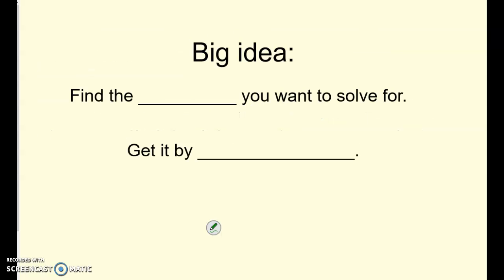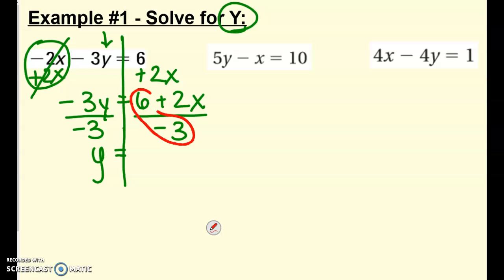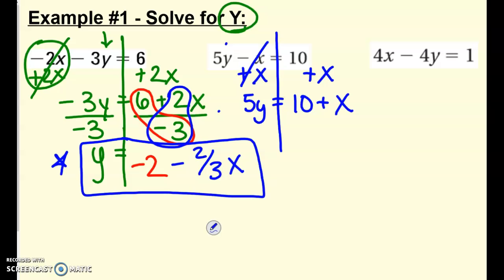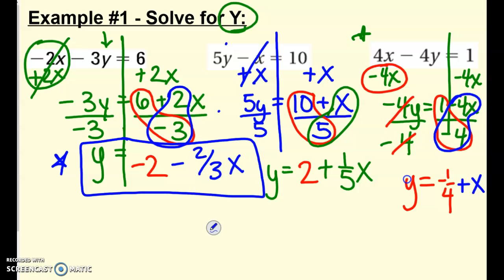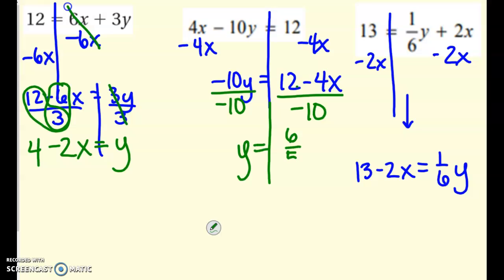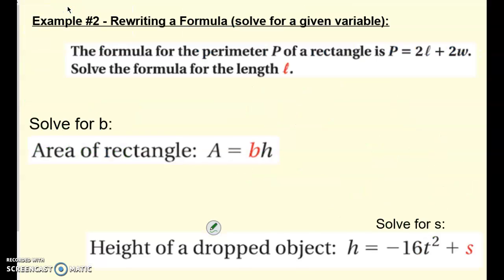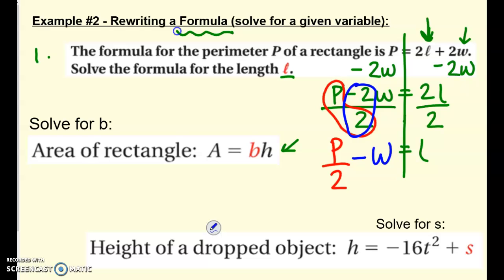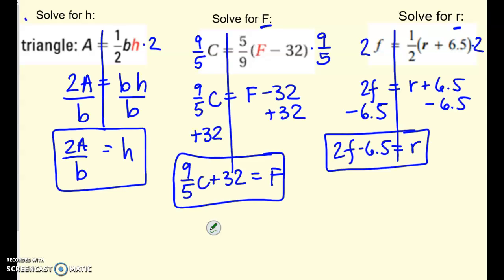Additional Topic #3 - formulas